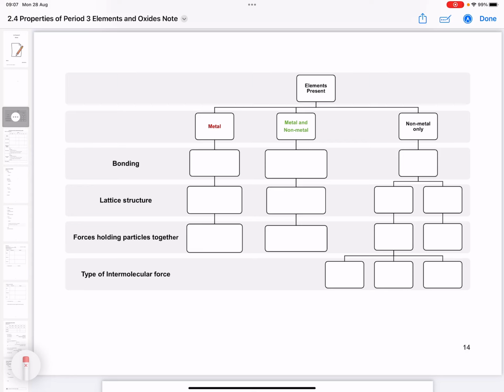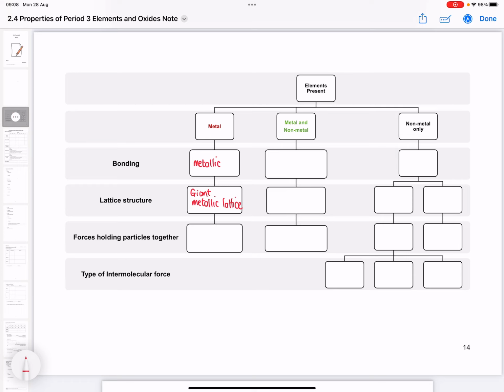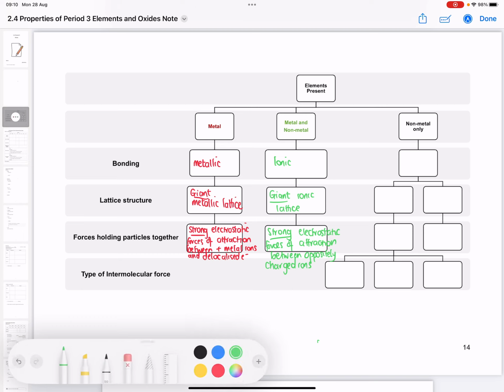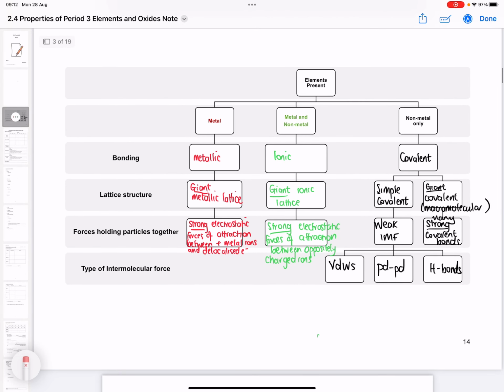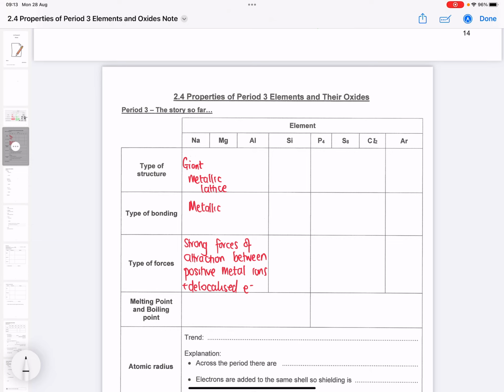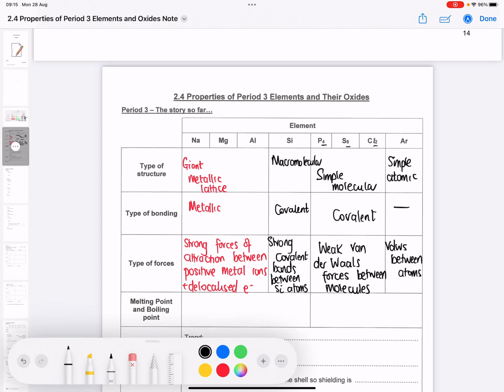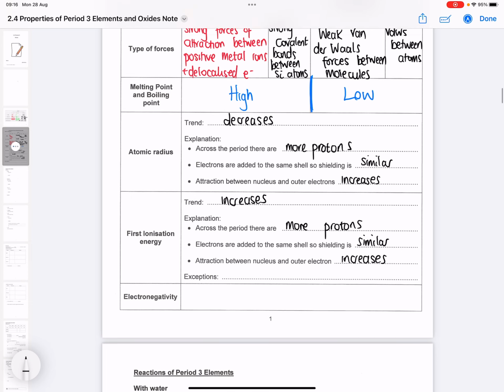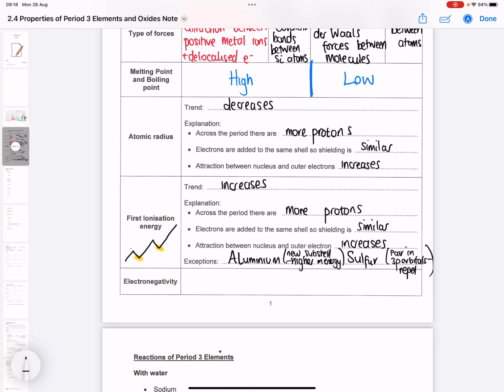Period 3 - Periodicity review